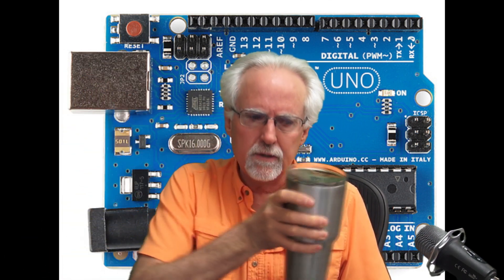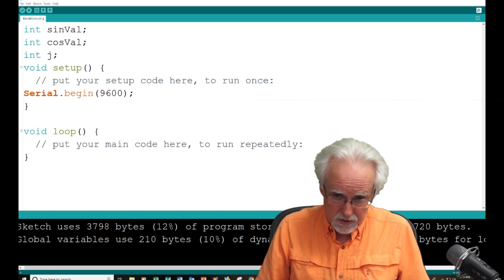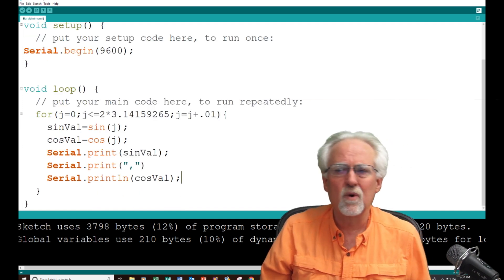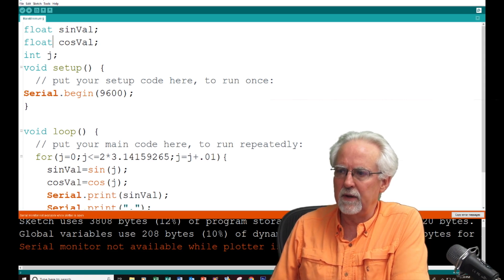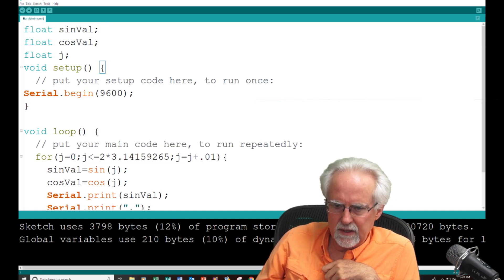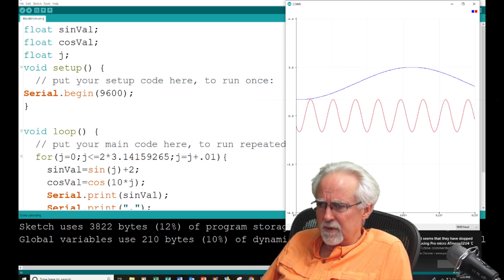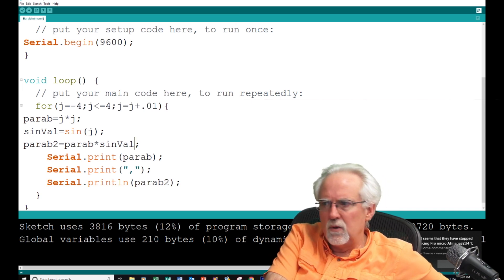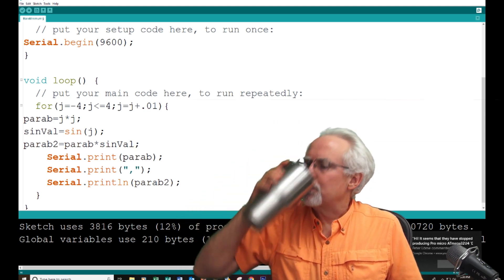Arduino Tutorial 57: How to Plot Multiple Channels on the Serial Plotter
If you want just the arduino, you can get an official arduino uno R3 here:

The kit includes all the components I use in this class, and an arduino clone.

In this lesson we show how to graph multiple data channels on the Arduino Serial Plotter.

As projects get more complicated in these lessons, you guys really need to get a set of breadboard jumper wires which allow you to make neater connections on the board in your projects. You can pick a pack of these wires up here:

In addition as projects get more complicated, you are going to need a bigger breadboard. This is a reasonable one here: